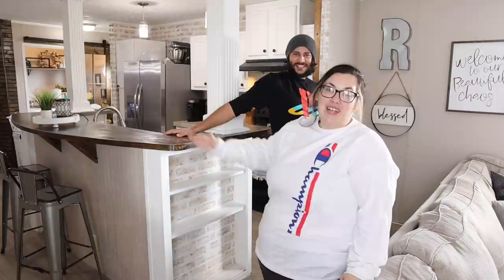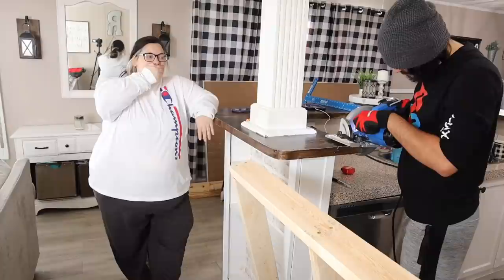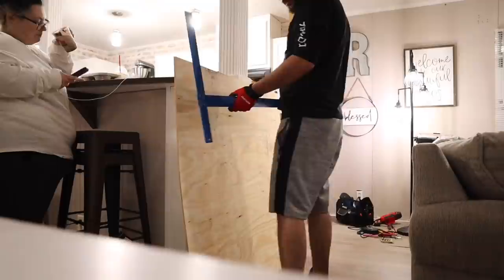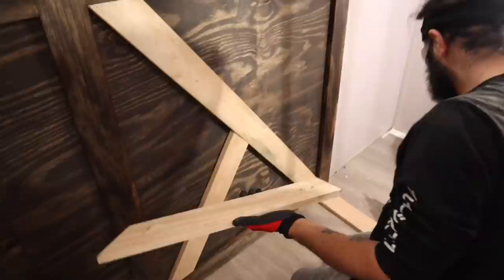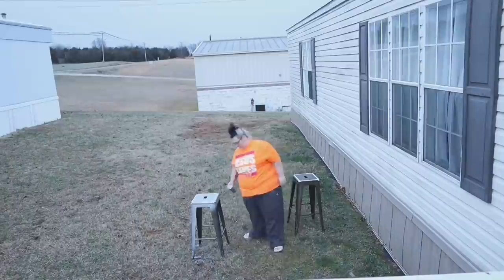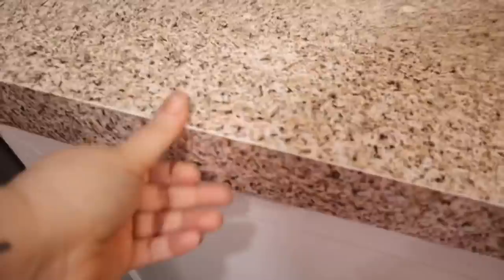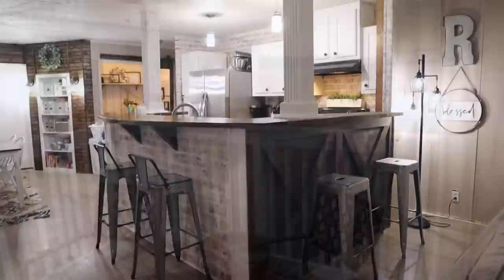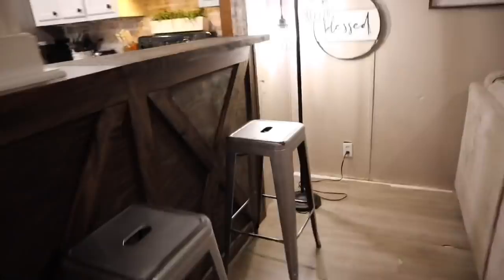SINGLE WIDE MOBILE HOME MAKEOVER | DIY farmhouse kitchen island | mobile home updates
Diy farmhouse kitchen island | mobile home diy projects | farmhouse diy projects | single wide mobile home